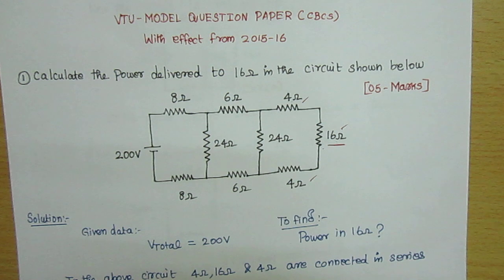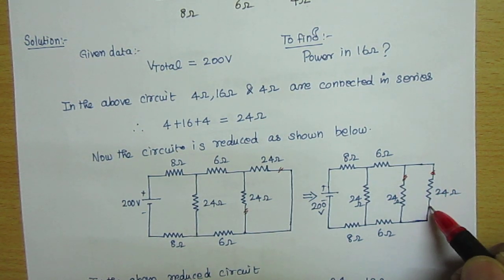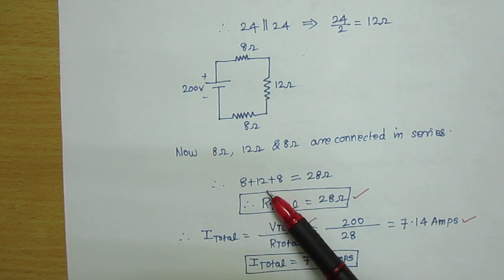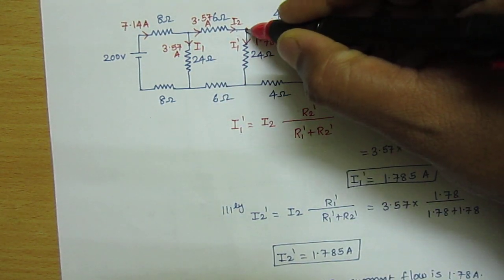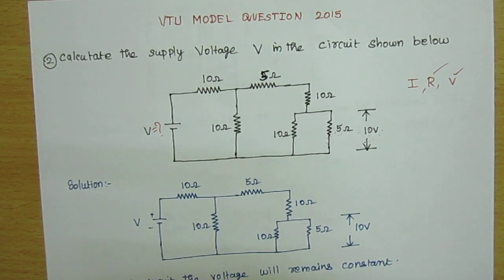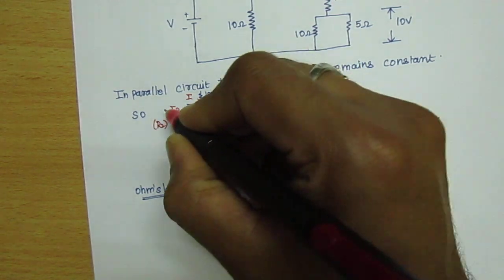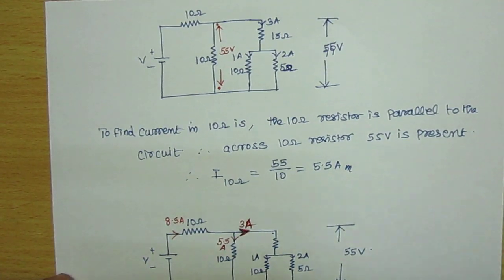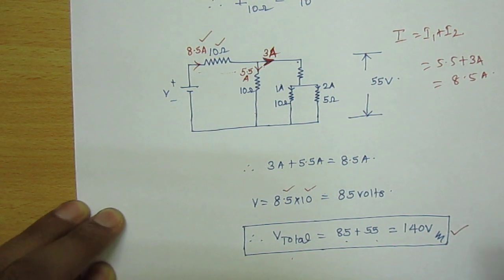VTU Model question 2015 current and voltage divider rule PART 6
VTU Model question 2015 MODULE-1 D.C CIRCUITS- current and voltage divider rule PART 6